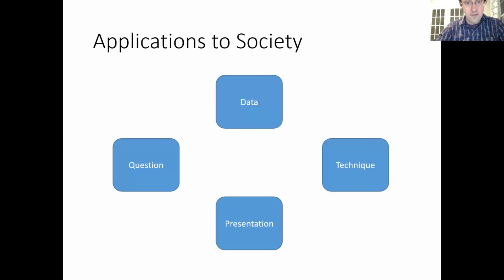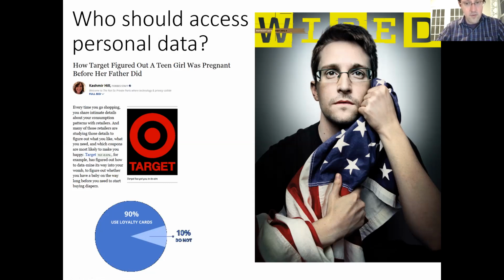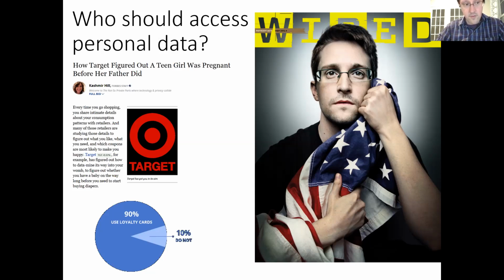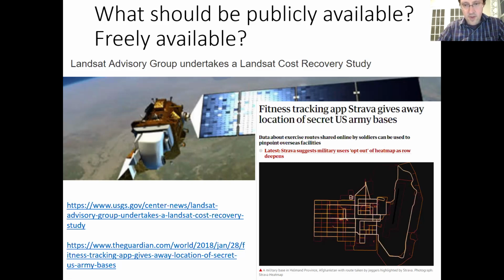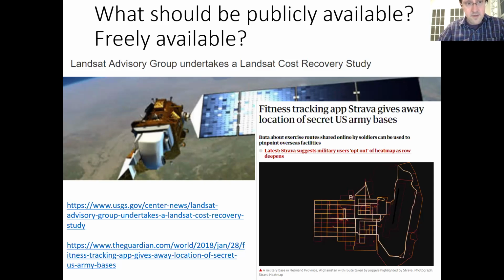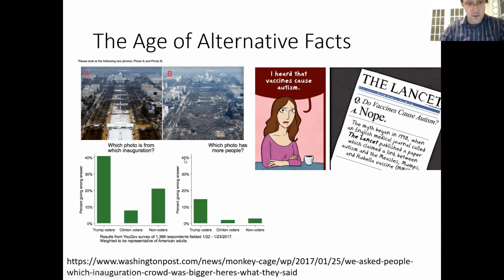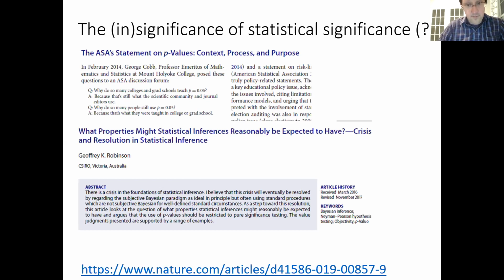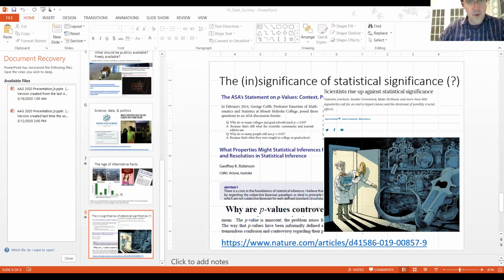Statistics and Society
This video discusses different ways data and statistics interact with society.